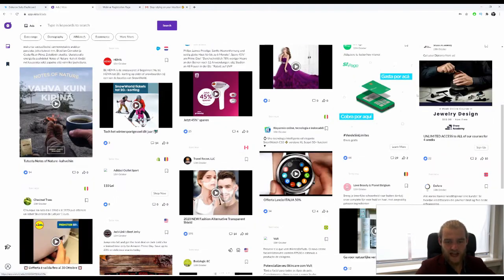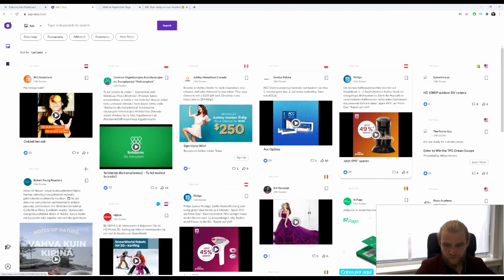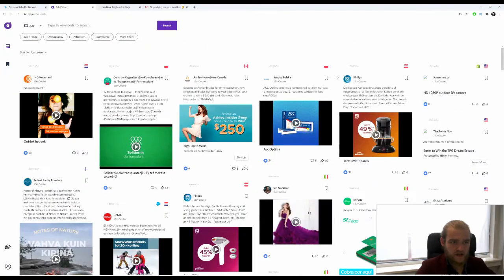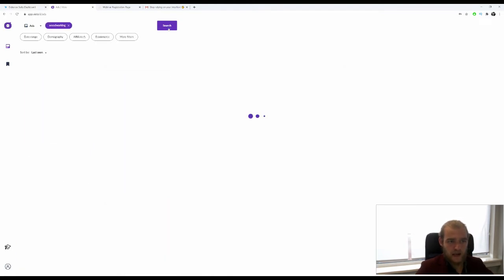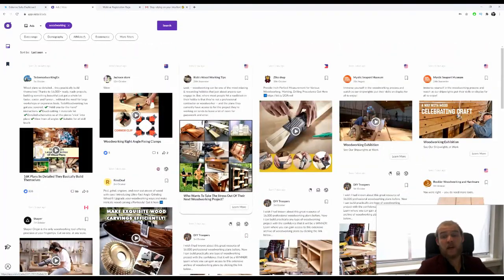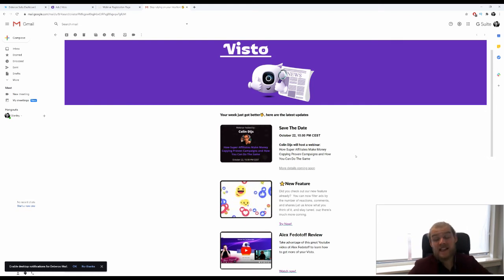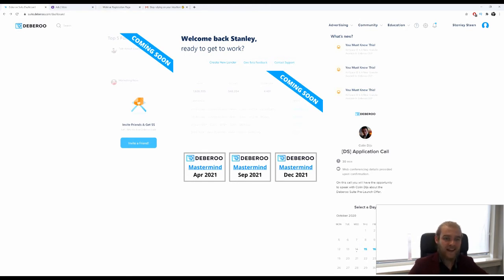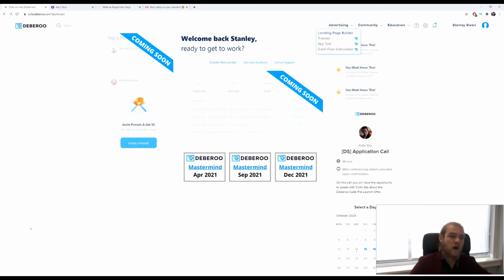Announcement: Deberoo + Visto Free Webinar on Affiliate Marketing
Do you want to learn more about affiliate marketing? Join the Free Webinar with Colin Dijs from Deberoo, powered by Visto.

The CPA affiliate marketing world is an ever changing niche where you always want to stay update. That's why we use spy tools, like Visto, to spy on other affiliates. And today I can make a very special announcement.

On October 22nd, Visto and Deberoo are organizing a free webinar on CPA marketing. Make sure to register, using the link above.

Visto is an affiliate spy tool for Facebook ads. Their software is currently completely free.